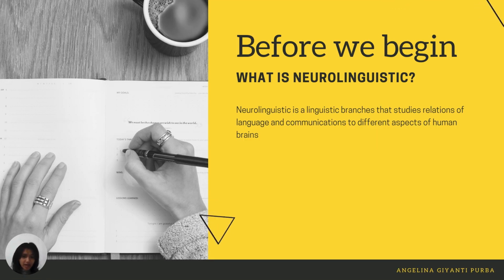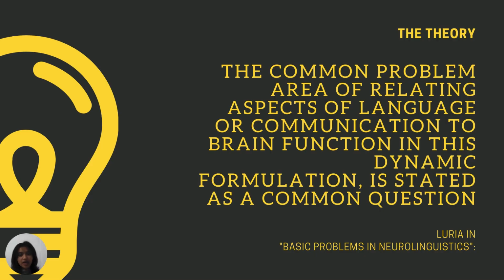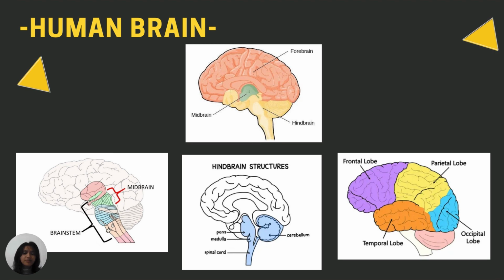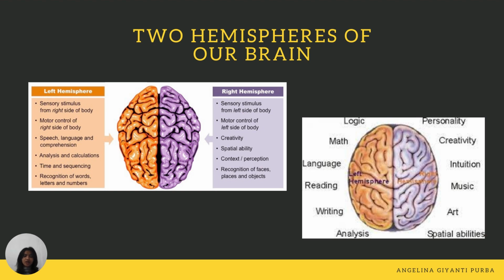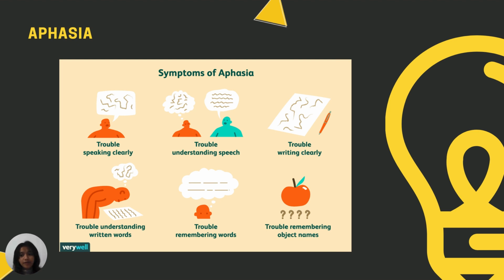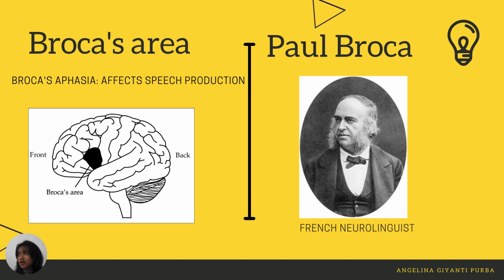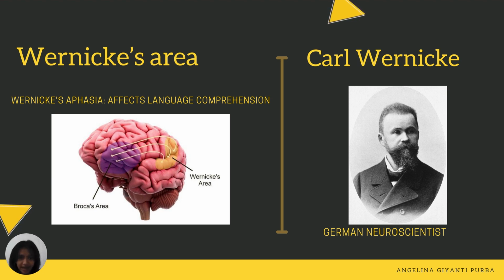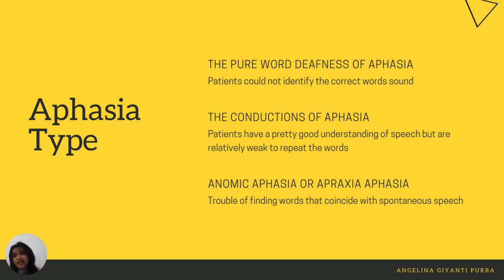Neurolinguistic Introduction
Name   : Angelina Giyanti Purba
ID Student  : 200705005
Subjet             : Linguistic